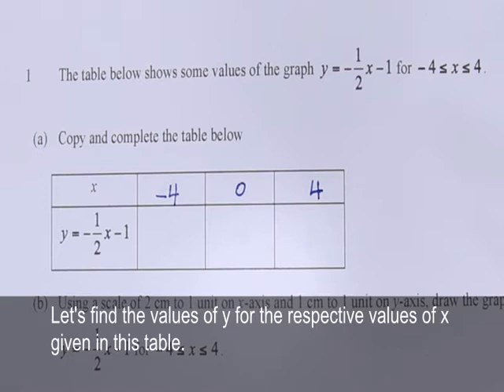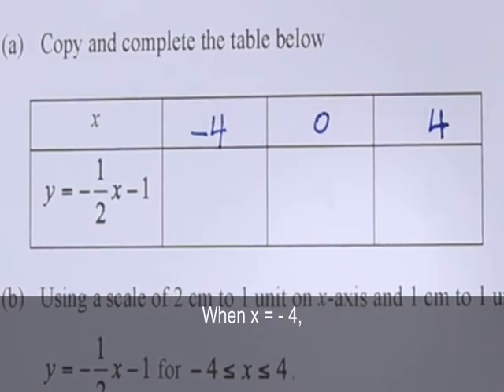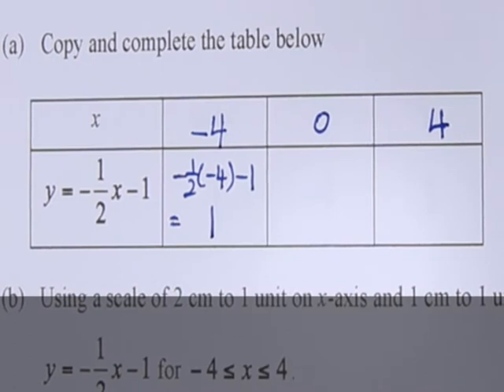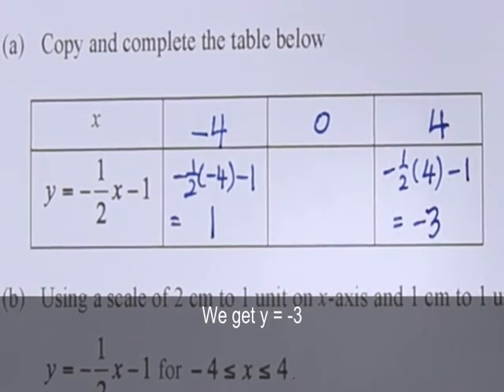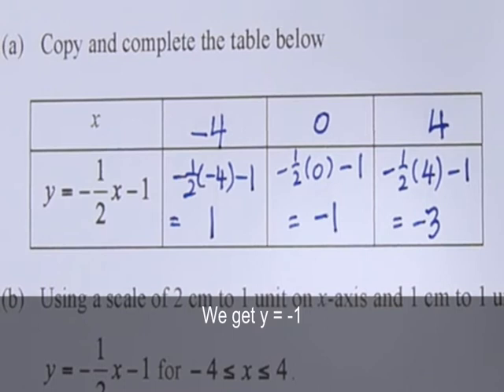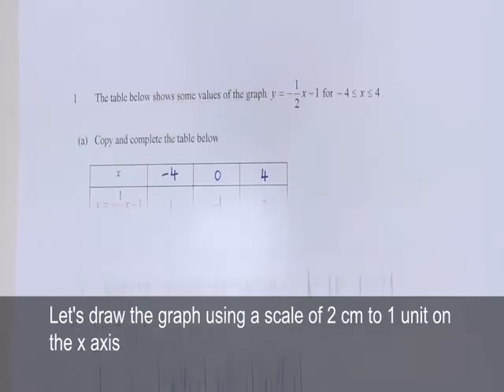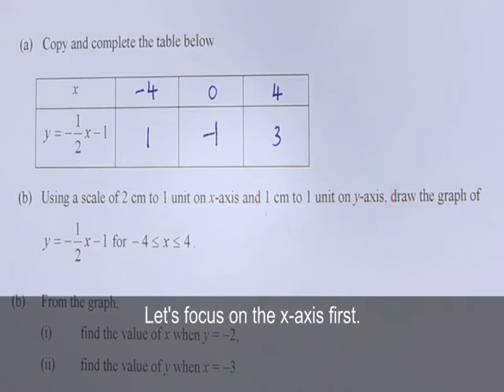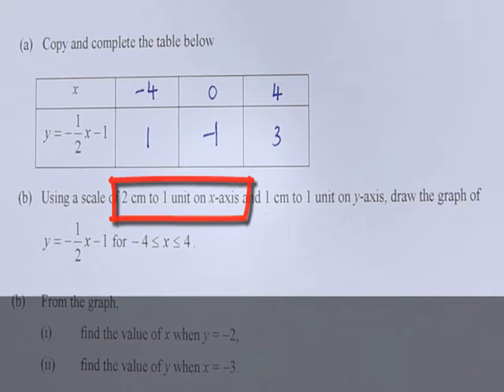Basic Skills Straight Line Graphs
1)  Creating a table of values
2)  Understanding the scale